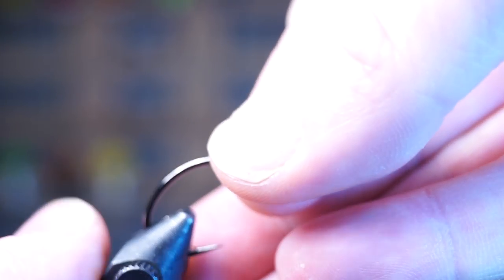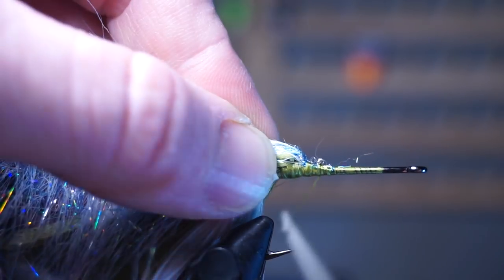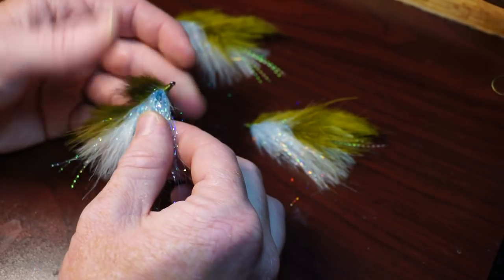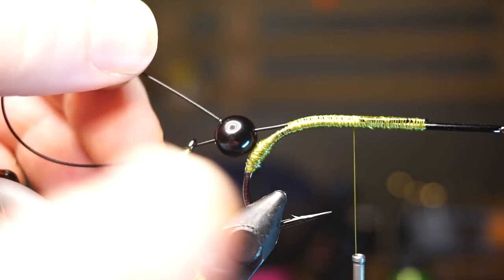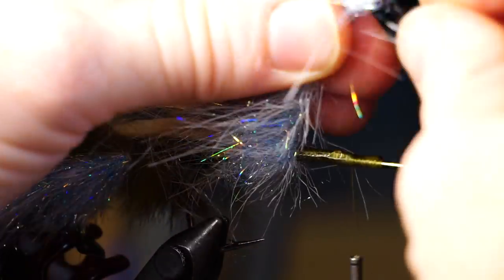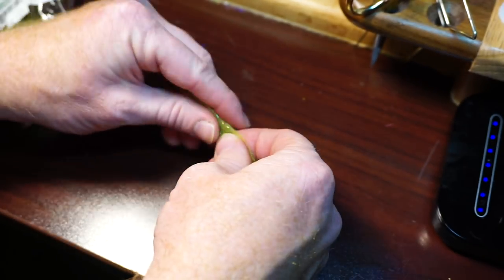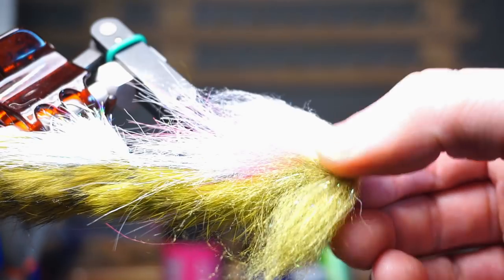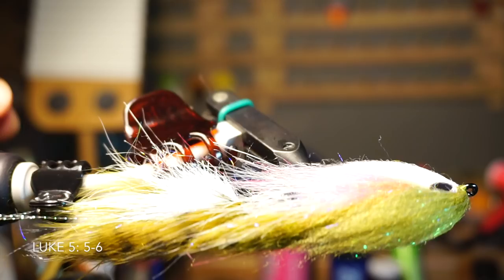Big Articulated Streamer to mimic rainbow TROUT - McFly Angler Streamer Fly Tying Tutorials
A while back, a subscriber and customer of mine requested that I make a large articulated streamer for him.  He wanted something for large browns pushing 30" that are primarily predatory in a lake he fishes.  He has witnessed the browns attacking rainbow trout up to 10 inches, and says they just wont eat anything else.  So, I started on this pattern.

I spent a few weeks getting the tying down on this fly, and blew through quite a few hooks.  I started off with a lead dumbbell eye for weight and to keep it swimming upright, and then settled on keeling the fly with some lead wraps.  He wanted to keep this from sinking too fast though, as he was going to fish it on a sink tip line.  So I found the minimum wraps of lead was 5 on a .025 lead wire to keep it swimming upright.   Also, after I filmed this video, I realized that you have to fish it for a minute or two, getting it to sink underwater to soak up water in the rabbit strip in order for it to relax while swimming.  The hide holds air bubbles, and wants to rise to the surface.  Which makes for a funny looking back on the fly.  However I don't think that will effect its fishability as it could be perceived to a fish as a dorsal fin.  However after a few minutes of fishing (or me soaking it in a bowl of water) I did find that it swam more evenly, and that tail kicked out to the side more, rather than wanting to lift up.

So I myself have not been able to fully test this fly on fish.  I just don't have anywhere I can fish for large browns or pike, or bass that are praying on 6" rainbows.  However I will keep you guys updated on whether or not this works out for him, and if he allows, maybe post up a picture of his very large brown trout he catches with it.  However after working on getting this fly to swim just right for a few months, I am confident fish will like it based on its action.

Ok as promised here is a list of the materials I used on this fly. And make sure you get your discount with the fly artist for being my subscriber!  Type in McFlySubs at checkout for your discount.
Bead:  I got it at walmart...  Just find a random plastic bead with holes large enough for the wire to fit through twice.

Here is a list of the tools I used as well.
Rensetti Traveler Vice
Fine Tooth Comb

▬▬▬▬▬▬▬ My Shirts! ▬▬▬▬▬▬▬▬▬